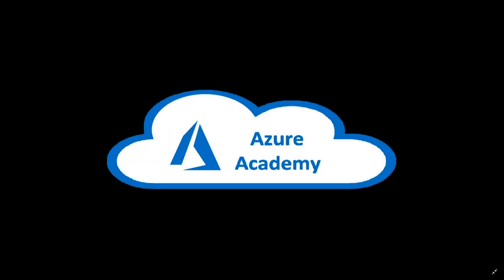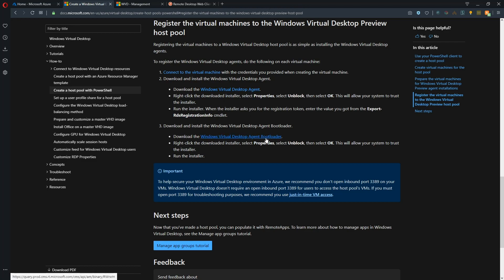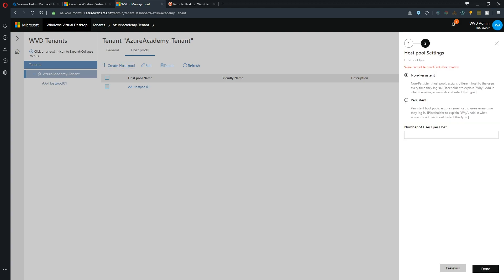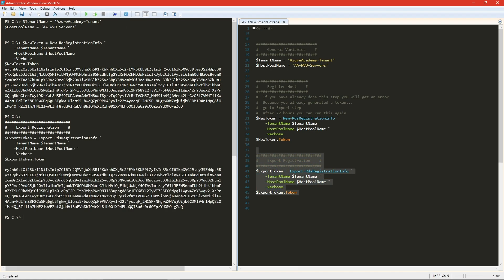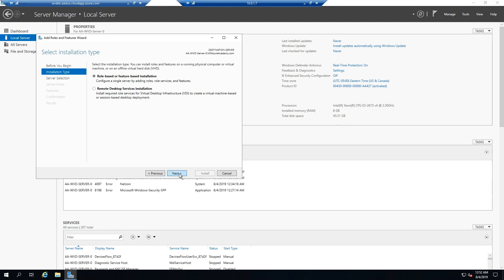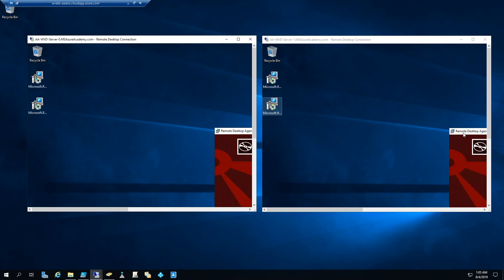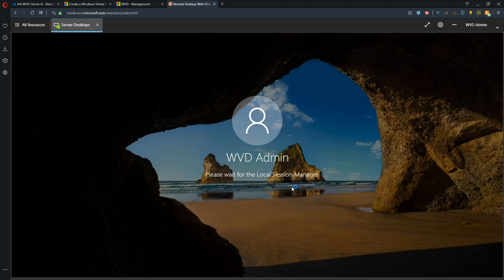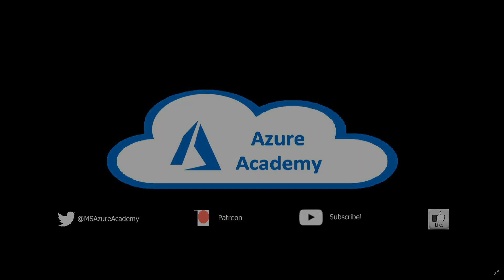WVD Classic | Windows Virtual Desktop - #7 - Scale Out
Learn how to Scale Out your WVD HostPools today at The Azure Academy

Azure Docs for WVD Scale          - 0:35
Create New WVD HostPool  - 2:33
Generate WVD Host Token          - 3:20
Build New WVD Hosts          - 5:00
Confirm New Hosts Added         - 6:50
Whats Next...?